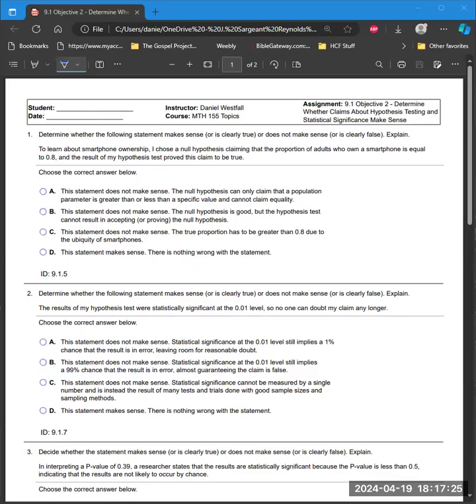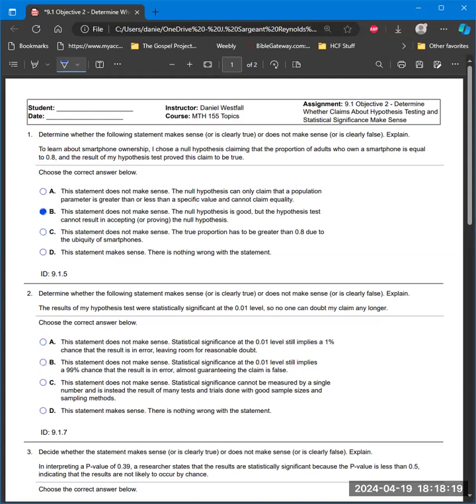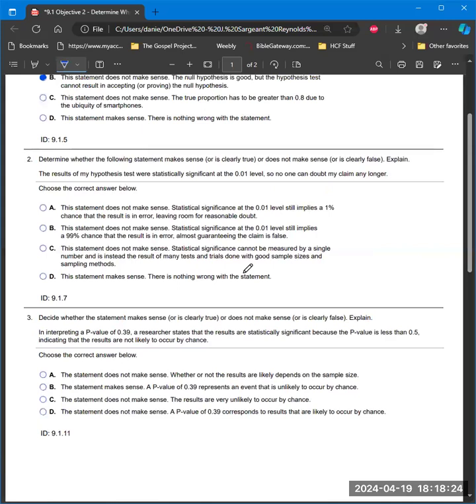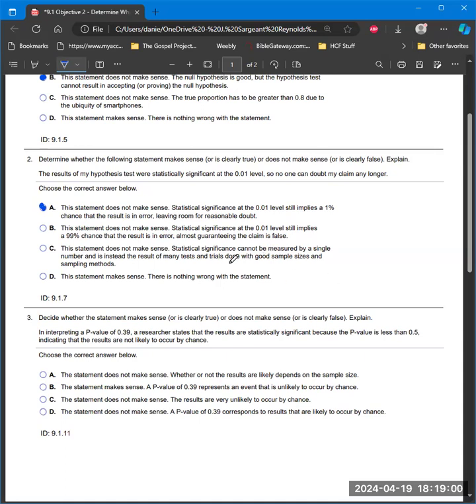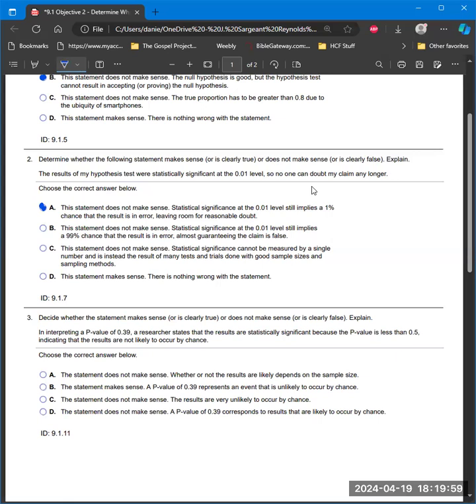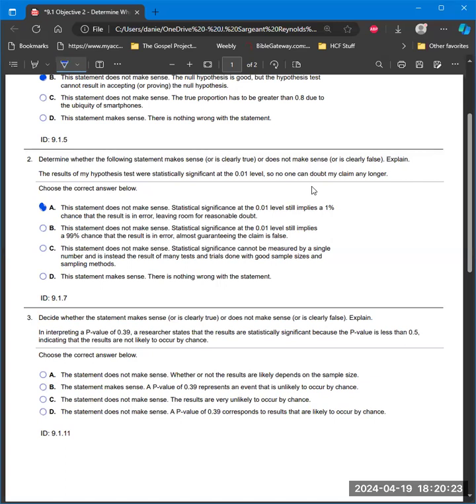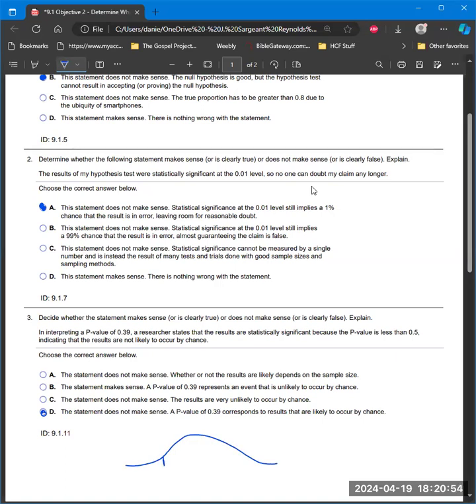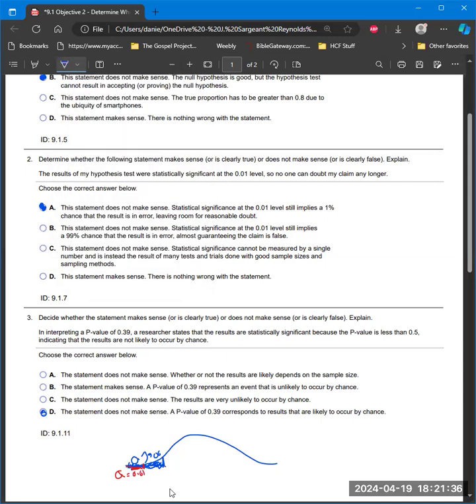MTH 155 9.1 Objective 2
Determine Whether Claims About Hypothesis Testing and Statistical Significance Make Sense